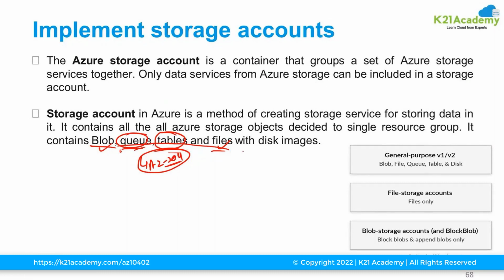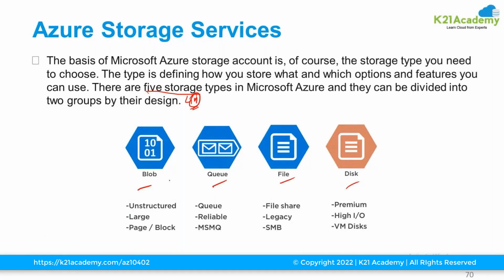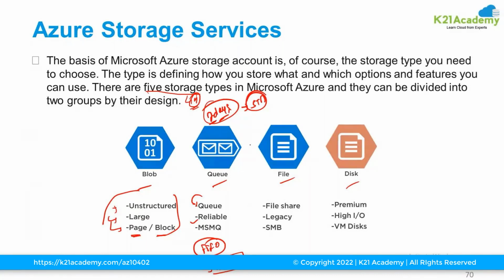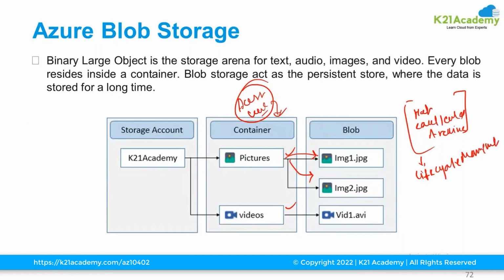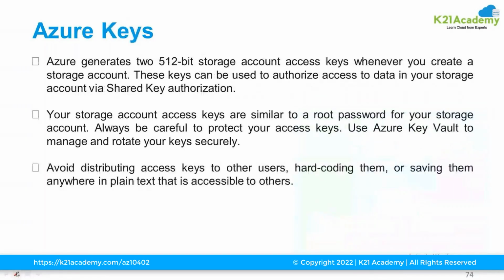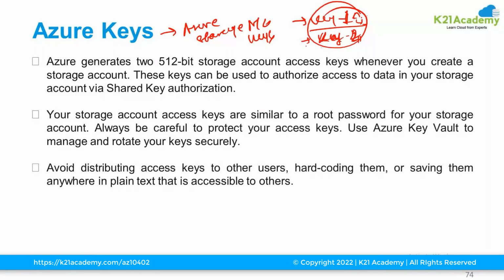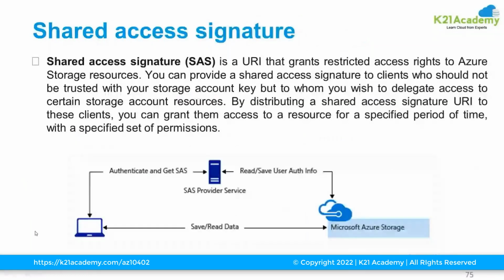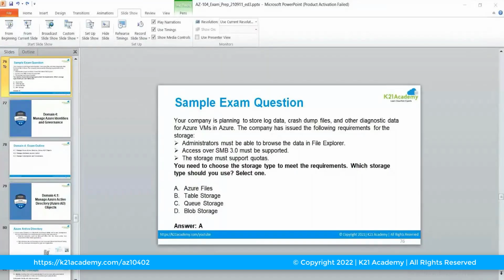Implement and manage storage | AZ-104 | K21Academy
😃 Exam Prep AZ-104 Microsoft Azure Administrator | Implement and manage storage | Domain -3

🎯 Prepare for Microsoft Exam AZ-104 and help demonstrate your real-world mastery of implementing and deploying Microsoft Azure Infrastructure as a Service (IaaS).

🤔 What do you need to know for the exam regarding Implementing and managing storage? This video will teach you what you need for success in this domain. This video aligns with exam AZ-104, Microsoft Azure Administrator Associate certification.

💡 Understanding what you need to know about Implementing and managing storage in Azure is a big subject. In this video, Exam Prep: Implement and manage storage, you’ll learn what you need to know for success on the AZ-104 certification exam.

⇨ First, you’ll explore the domain objectives for the functional group.

⇨ Next, you’ll discover what you need to know for each domain objective.

⇨ Finally, you’ll learn how to develop an exam strategy.

🏃🏻‍♂️ When you’re finished with this video, you’ll have the skills and knowledge of Implementing and managing storage needed to have success on the AZ-104 Administrator Associate exam.

🎯 This video aligns to exam AZ-104, Microsoft Azure Administrator Associate certification.

𝐉𝐨𝐢𝐧 𝐭𝐡𝐞 𝐅𝐑𝐄𝐄 𝐌𝐚𝐬𝐭𝐞𝐫𝐜𝐥𝐚𝐬𝐬 𝐨𝐧 [AZ-104] 𝐌𝐢𝐜𝐫𝐨𝐬𝐨𝐟𝐭 𝐀𝐳𝐮𝐫𝐞 𝐀𝐝𝐦𝐢𝐧𝐢𝐬𝐭𝐫𝐚𝐭𝐨𝐫 𝐂𝐞𝐫𝐭𝐢𝐟𝐢𝐜𝐚𝐭𝐢𝐨𝐧 𝐛𝐲 𝐜𝐥𝐢𝐜𝐤𝐢𝐧𝐠 𝐡𝐞𝐫𝐞

In this video we will cover:
00:00 - Introduction
00:12 - Implement & Manage Storage
01:57 - Azure Storage Services
03:40 - Azure Blob Storage
05:02 - Azure Files
05:47 - Azure Keys
07:57 - Shared Access Signature
08:42 - Sample Exam Question
09:24 - Join our Free Class!!